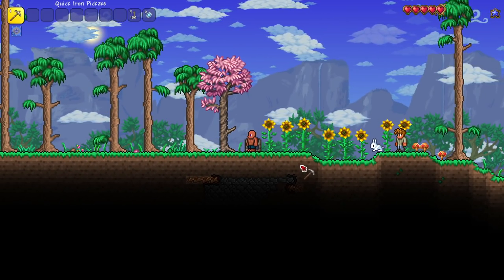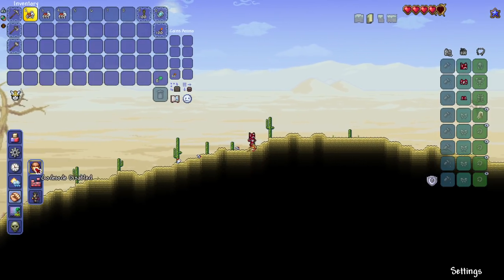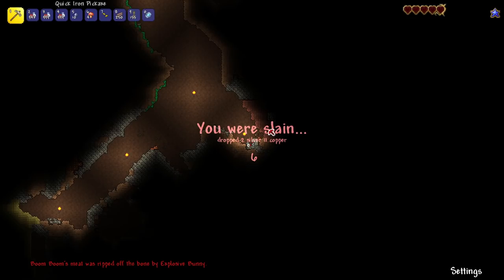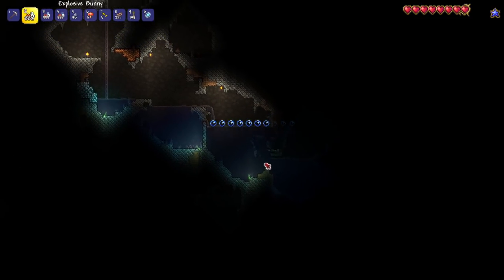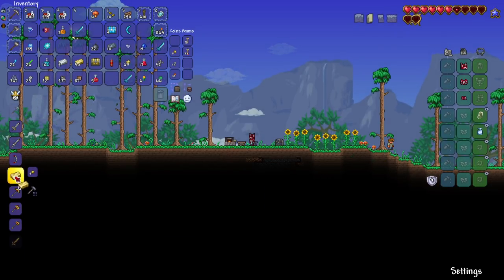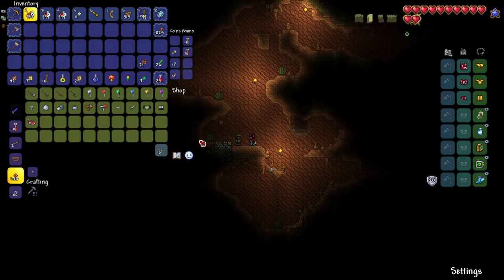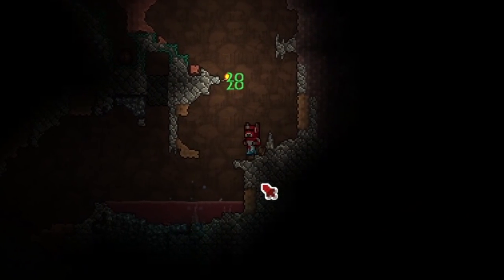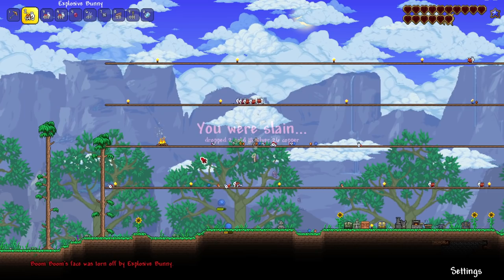can i DEFEAT a Terraria boss with just this...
Can the Boom Boom beat the Boss?

Shout out to The Lamb for making me a Terraria Mooshroom texture pack. Also shoutout Pootis.